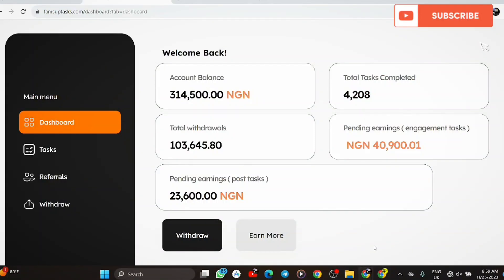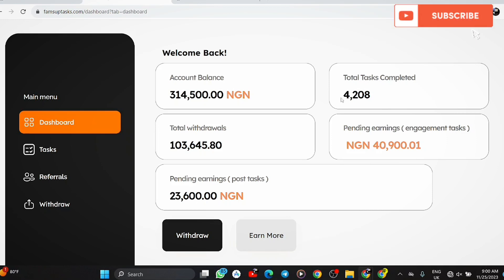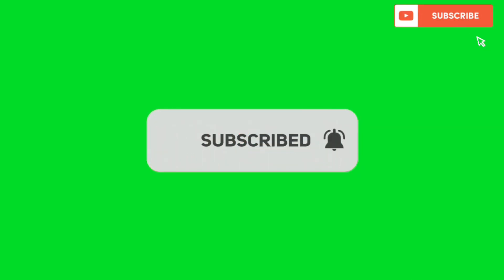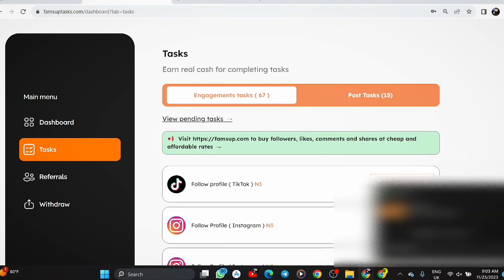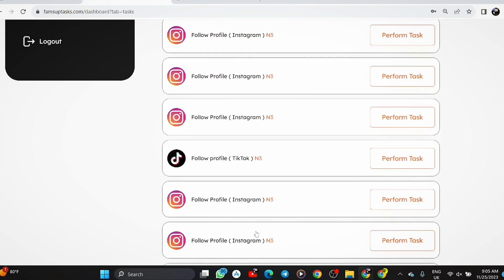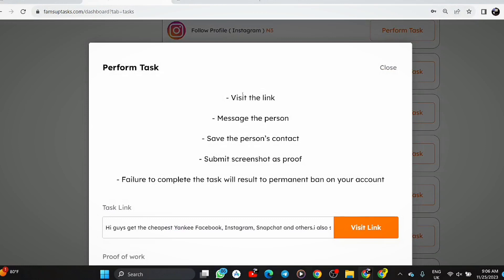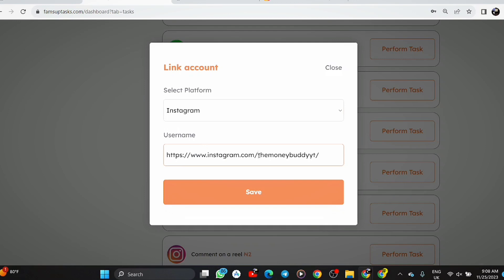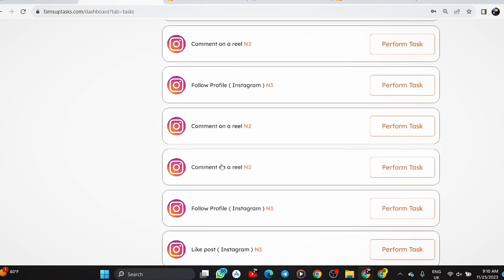HOW TO MAKE 100,000 NAIRA PER WEEK IN NIGERIA ONLINE - MAKE MONEY ONLINE IN 2024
How to make money online in 2023 from home | Make Money Online In Nigeria

In this video, I taught how beginners can make money online in Nigeria for free without spending money. This does not require any investment or fee. it's completely free

Making money online is one of the easiest thing online right now if you are really interested in making money online

Chapters In This Video:
00:00 How To Make Money Online In Nigeria With My Earnings Proof
01:50 How To Create An Account On The Site
04:30 How To Get Links On YouTube
07:15 How To Open URL Multiple Times

how to make money online in nigeria fast
how to make money in nigeria 2023
how to make money online in nigeria for free
how to make money online in nigeria using phone
how to make money online in nigeria as a student
how to make money online in nigeria with my phone
Makemoney online